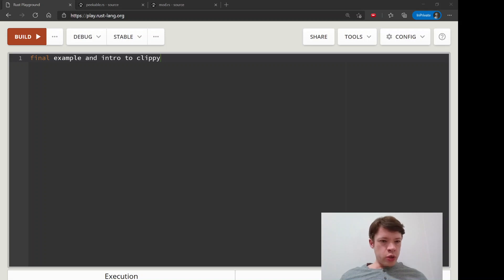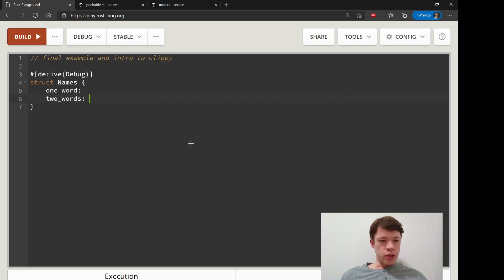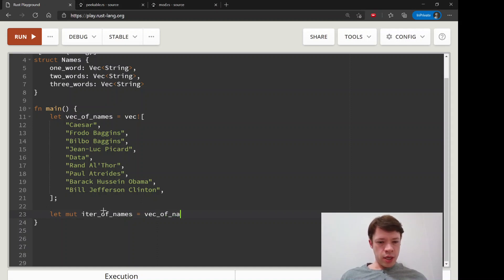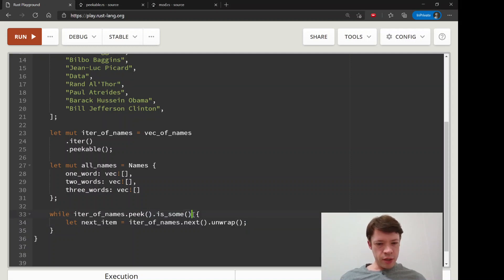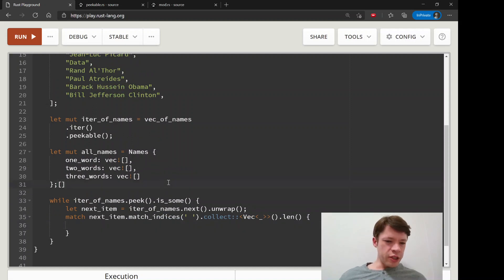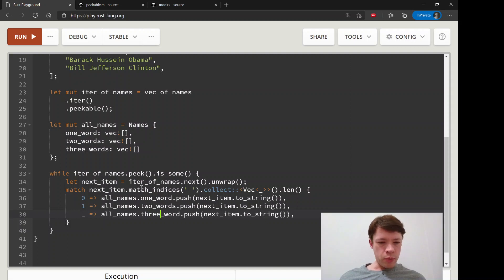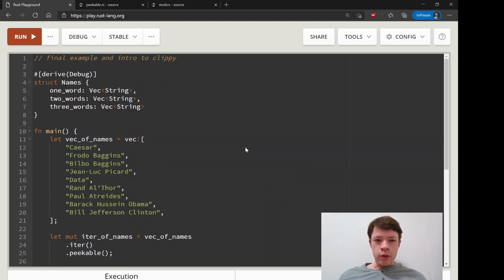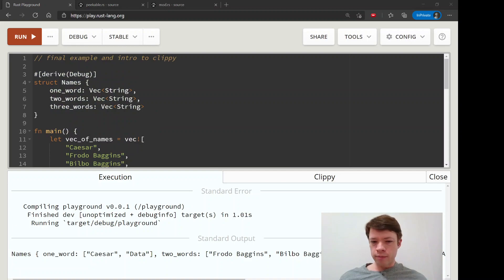Easy Rust 096: Final example of iterators and quick look at clippy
A final larger example using the peekable, peek and match_indices methods we now know, plus a quick look at clippy (we'll look at some more clippy goodness later on too) to see where the code isn't as good as it should be. From this chapter